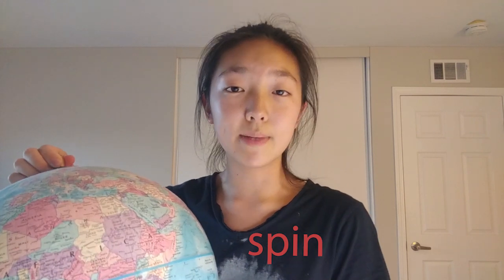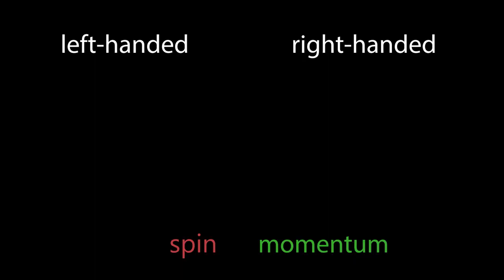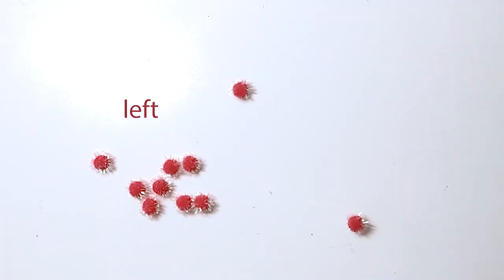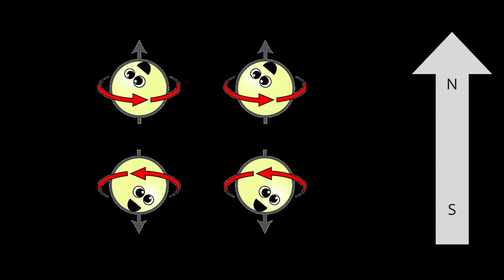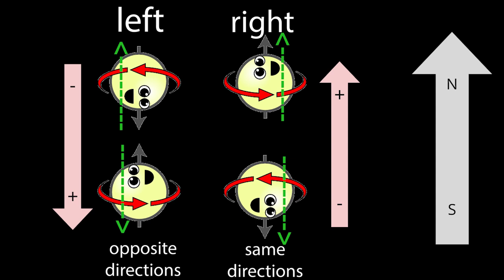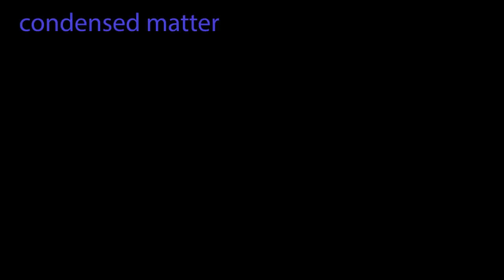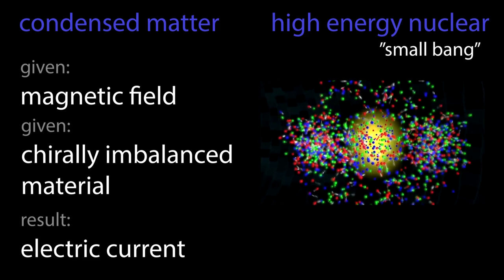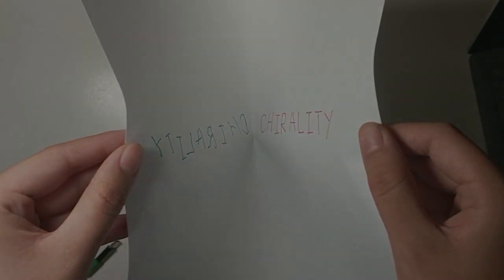Chiral Magnetic Effect(CME)